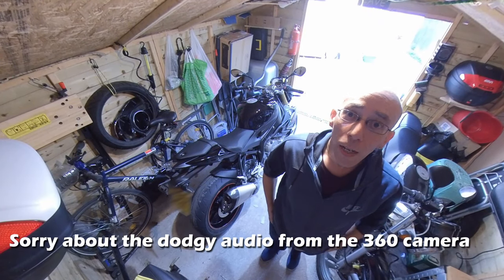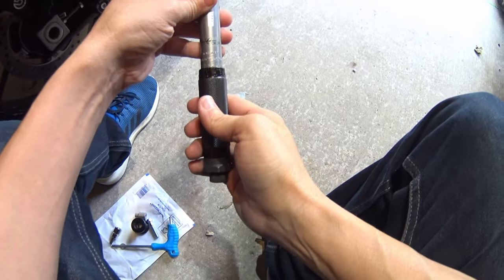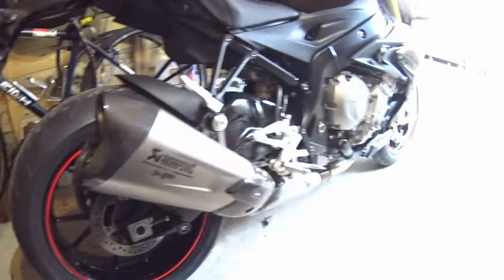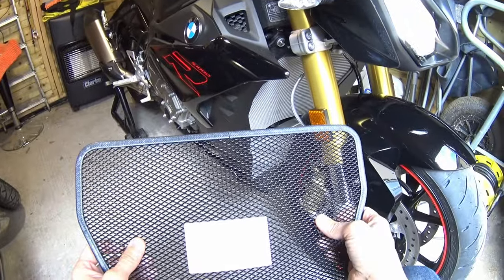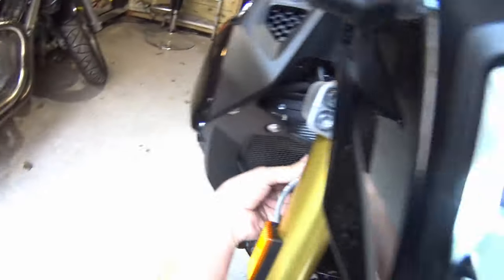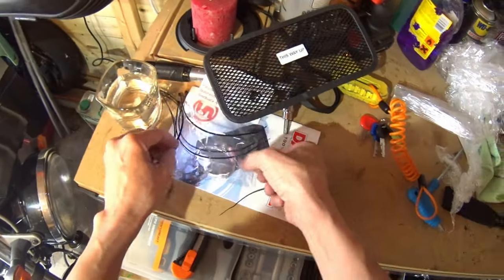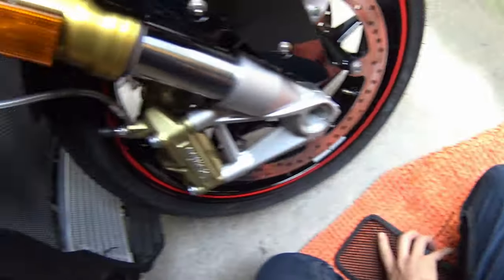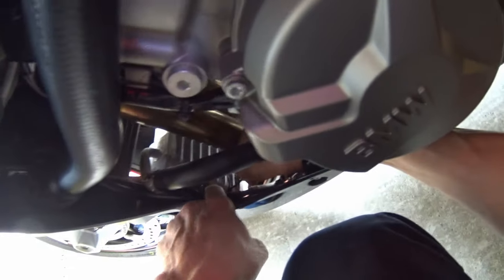BMW S1000R 2017+ bolt ons Pt1: swing arm bobbins, radiator/oil guard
Even before I put any miles on my new bike I had a few parts waiting at home for it... in this section I fit the swing arm paddock stand bobbins and guards for the oil cooler and radiator.
In the following episode or two I also fit handlebar risers, a larger front screen, frame sliders and fork bobbins... all before I actually start riding the bike!

I've got to admit I didn't feel very confident using the paddock stand - it's been a few years since I've used one!  I really don't like not being near the handlebars when the bike is coming on and off the stand.  I think I'll be going for an ABBA Suerbike stand when I have the money... that looks a lot more practical and stable.

In fact after I threw all this lot on, the first 110 miles I put on the bike was in order to take the bike back to the shop I bought it from... it was delivered with a few little problems.

There are a couple of light scratches and a little dull patch in the lacquer on the fuel tank. Also I had an Datatool alarm fitted before the bike was delivered and it doesn't seem to have been installed properly. On top of that there are a couple of small stains (probably polish) on the seat that I couldn't shift. The only stains I want on that seat are mine 😂 Also on the ride down I wasn't sure if the left heated grip was working. Quite the list of issues for a brand new bike 😠

Oh, and this video marks the debut of my Camera Hat!  I hope you liked it, or at least got a good laugh from it.  I think an old GoPro Session would work here much better but that costs money and I've been spending far too much recently!

Many thanks for the use of your loop:
Unmarkd

I got the swing arms bobbins and guards from Ebay but here are the official links for these bits: